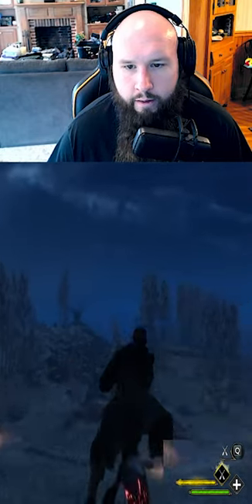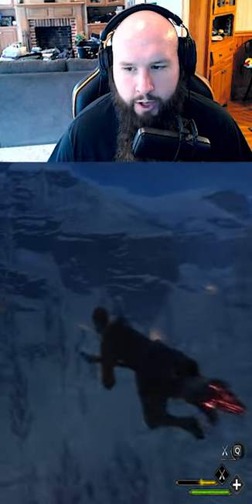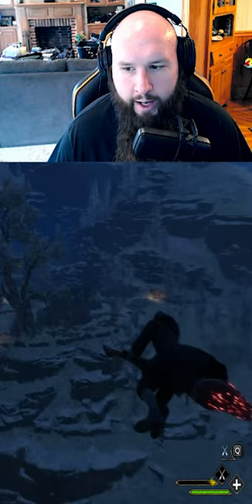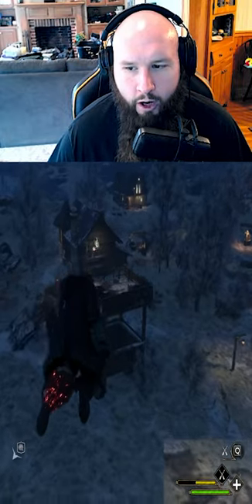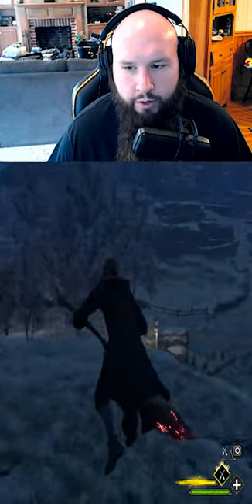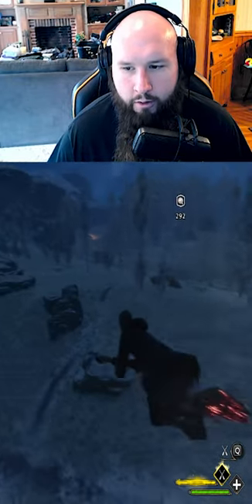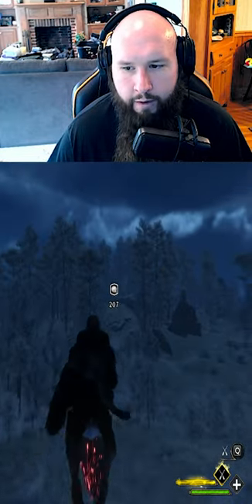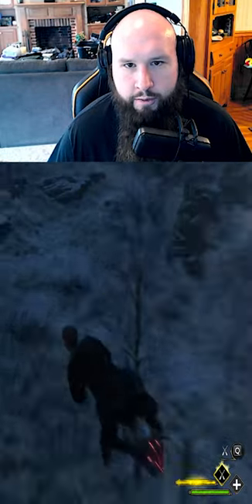Unlimited Broom Speed in Hogwarts Legacy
⭐Live Streaming⭐
I stream here on YouTube and Twitch at the same time -

⭐Memberships  - $1 a month - Early and Ad-Free Access to Videos ⭐

⭐Join The Prefessional Community Discord⭐
Chat and chill, stay updated on official WoW news, elevate your gameplay, or just lurk! Completely revamped server!!

The strongest coffee you can get and the taste is out of this world!
This is the coffee I drink every day and on stream, it keeps me alert and focused while raiding!

⭐DragonFlight Season 3 Goals⭐
DK Tank
AOTC
2.5k Mythic Rating

Druid Healer
2k Mythic Rating

Mage
Max level
1k Mythic Rating

⭐DragonFlight Season 2 Goals⭐
DK Tank
AOTC ✅
2k+ Mythic Rating ✅

Druid Healer
Max level ✅
(additional) 1k Mythic Rating ✅

⭐My Gear! What I use and what I suggest!⭐
Mouse - Razer Basilisk
Mousepad - SteelSeries QcK DeskPad
Keyboard - SteelSeries Apex 9 TKL
Headset - HyperX Cloud Alpha S Wireless

⭐ Newest Tipper: ⭐
⭐ Newest Member: Brad Butler - The Triple B Club⭐